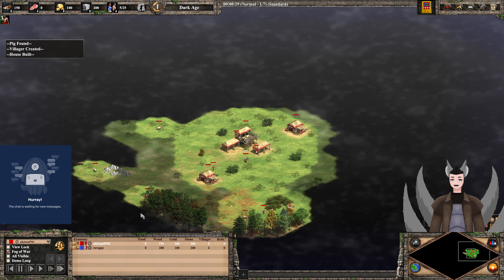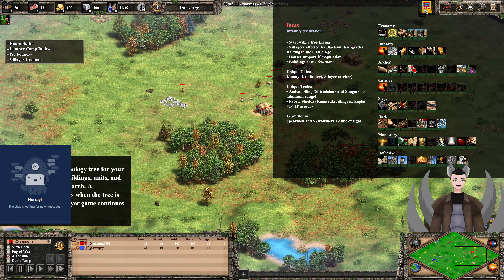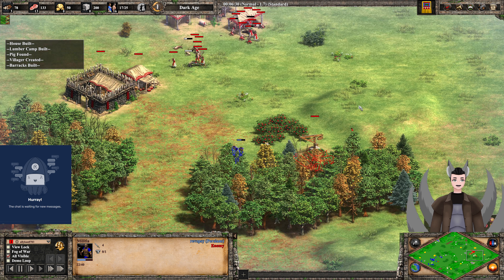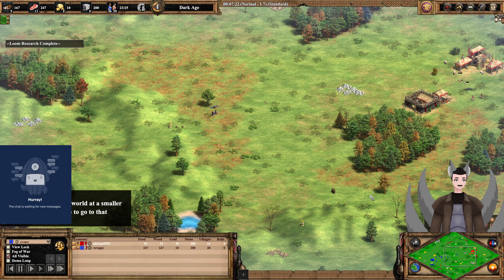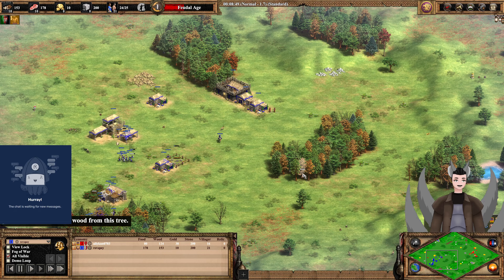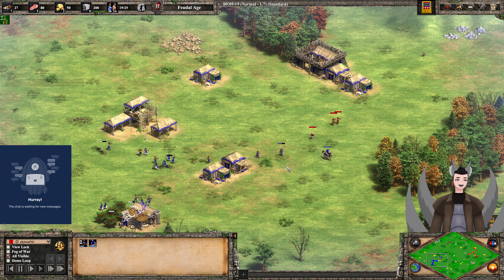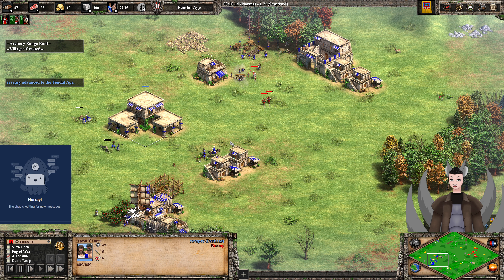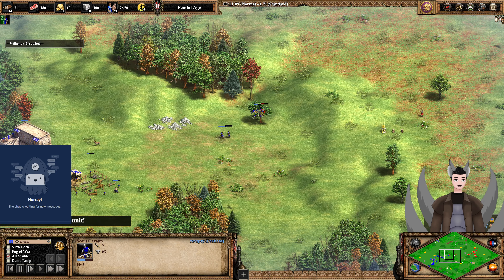Allykun0703 (Inca) vs Revzpsy (Persians) || Age of Empires 2: Definitive Edition